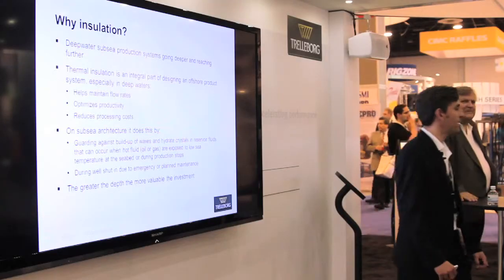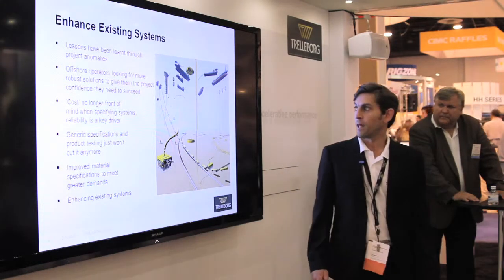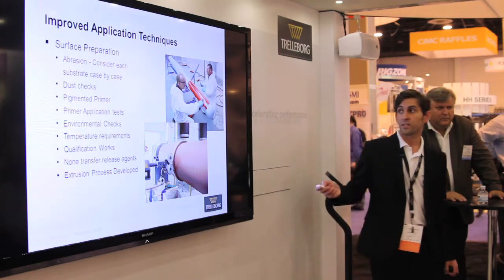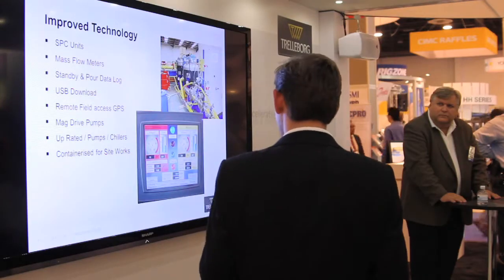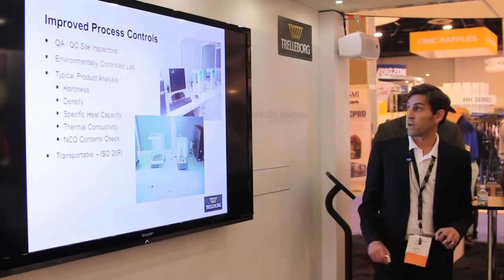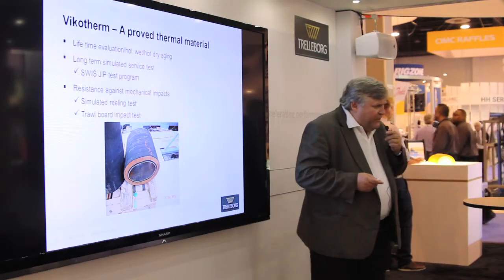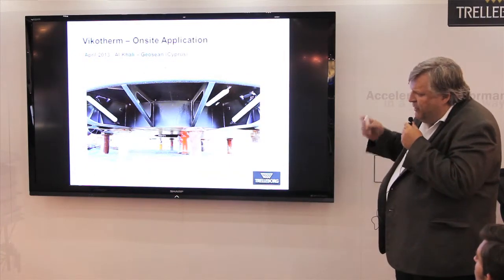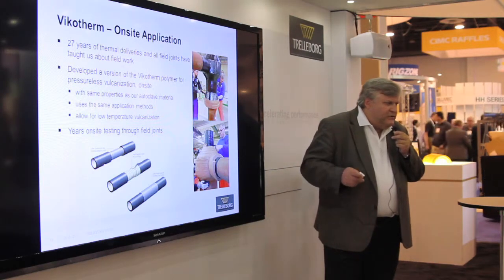Evolving the Needs of Subsea Flow Assurance